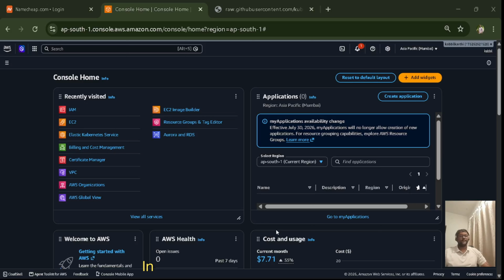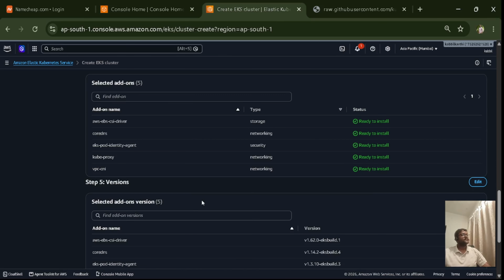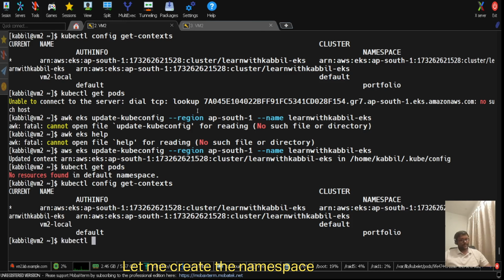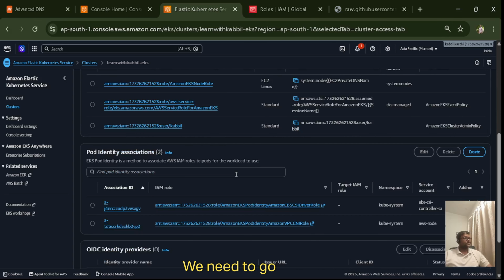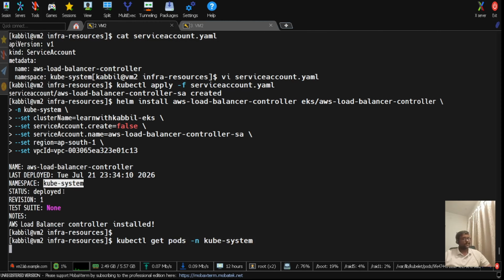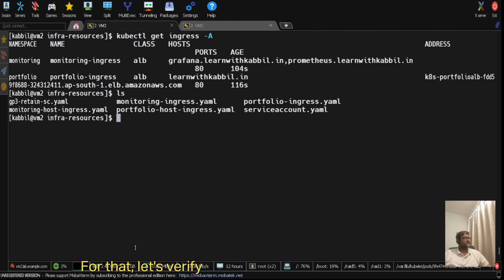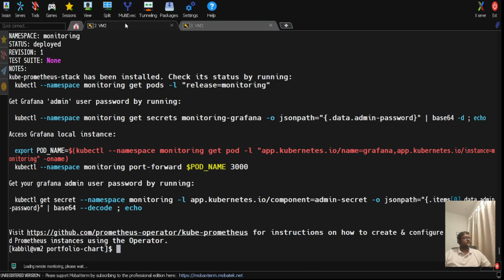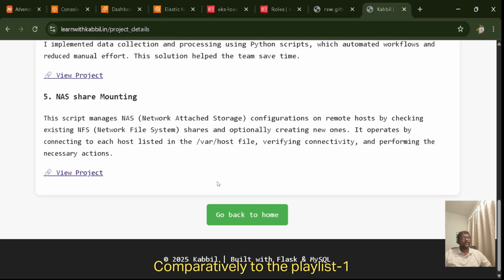Amazon EKS Complete Setup | EKS Pod Identity, Ingress & AWS Load Balancer Controller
🚀 Welcome to the Amazon EKS Pod Identity Series!

In this playlist, we'll build a production-ready Amazon EKS cluster using EKS Pod Identity and expose applications using Kubernetes Ingress with the AWS Load Balancer Controller.

📚 Topics Covered

✅ Amazon EKS Cluster Setup
✅ EKS Pod Identity
✅ Amazon VPC CNI
✅ Amazon EBS CSI Driver
✅ AWS Load Balancer Controller
✅ Kubernetes Ingress
✅ Application Load Balancer (ALB)
✅ Helm Deployments
✅ Portfolio Application
✅ Prometheus & Grafana
✅ SSL/TLS Configuration
✅ DNS Mapping
✅ Production Troubleshooting

📂 Chapters

00:00 Introduction
00:45 Create EKS Cluster
04:30 Create IAM Role
06:30 Install EKS Pod Identity Agent
08:30 Create Pod Identity Association
11:00 Install AWS Load Balancer Controller
15:30 Deploy Portfolio Application
20:30 Configure Ingress
24:30 Configure DNS
27:10 Demo & Conclusion

📂 GitHub Repository

💡 This repository contains all the manifests, Helm charts, configuration files, and deployment steps used throughout this playlist.

Happy Learning! 🎉